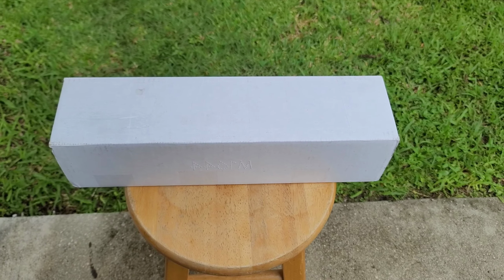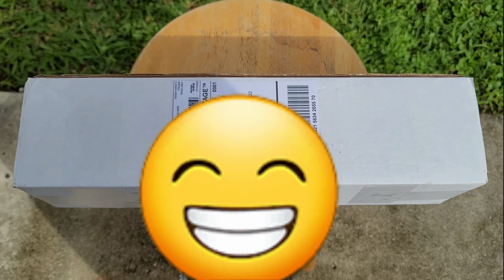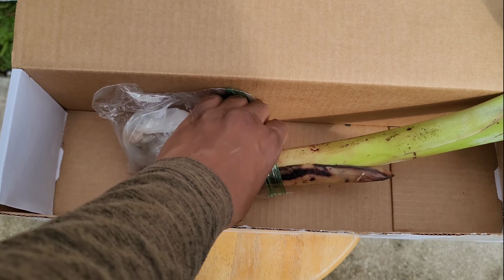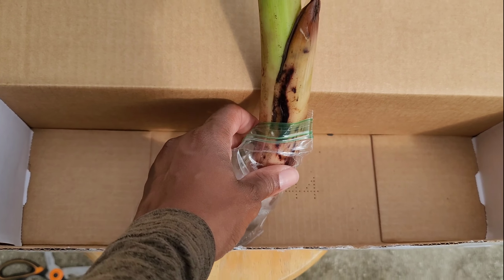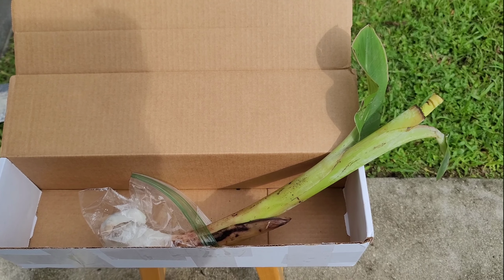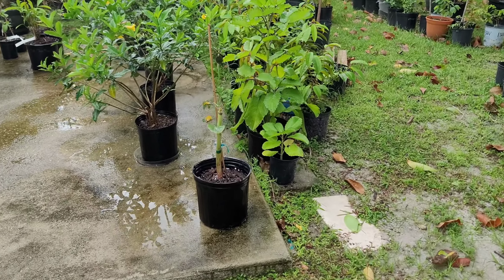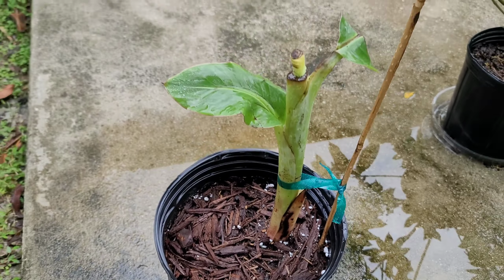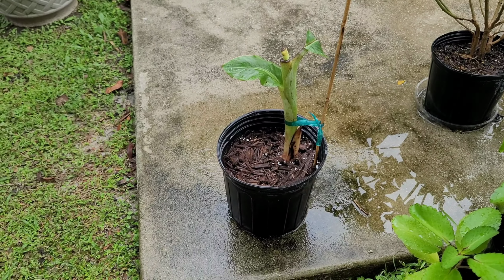Tree Unboxing🌴😁🌴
10/13/23

✏️Seller's info:
Notify Tfarms if interested in buying